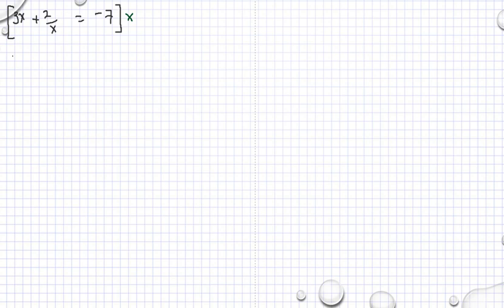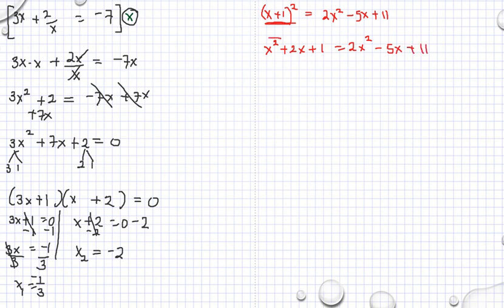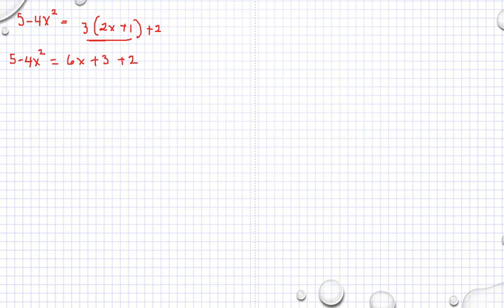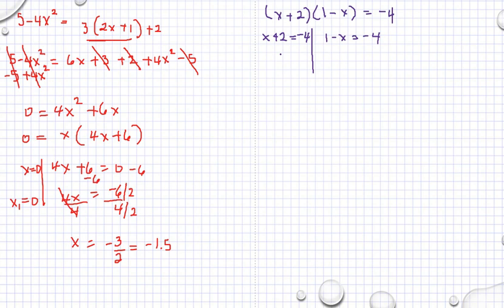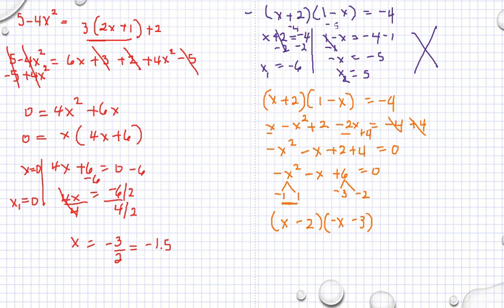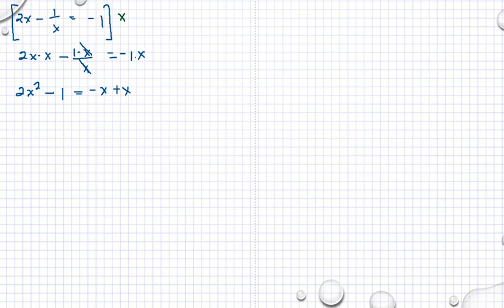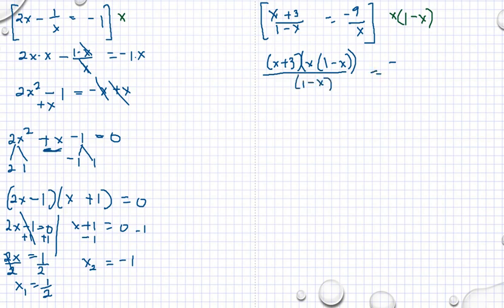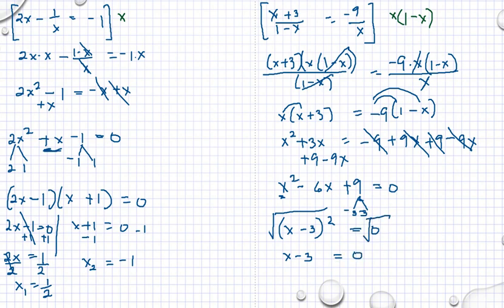Algebra Solving Quadratic Equations Factoring part 3